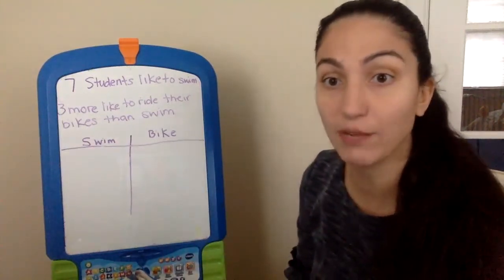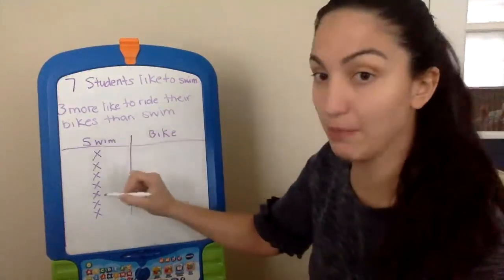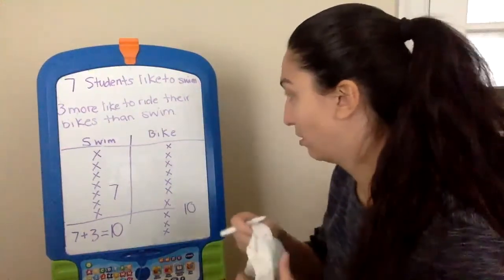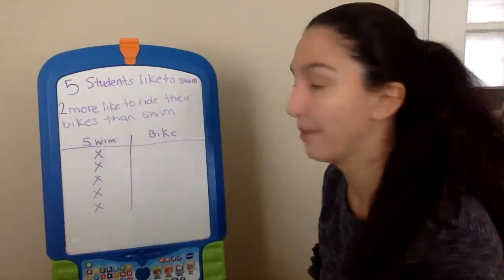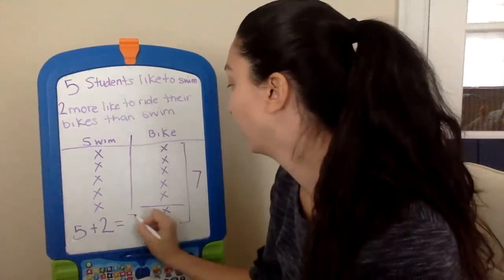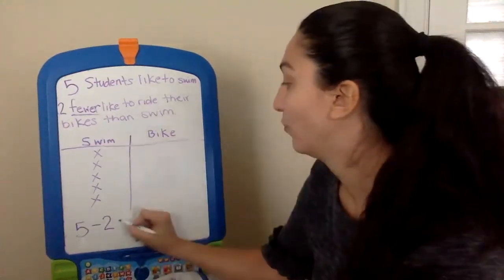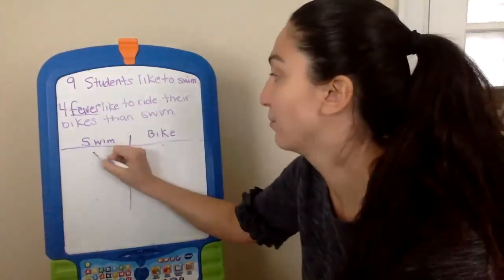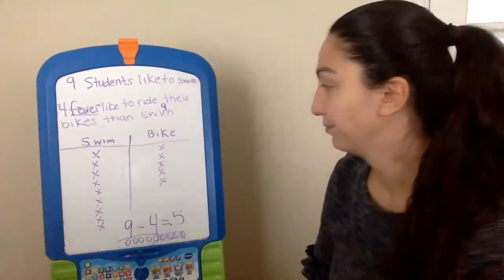Finding the unknown in data